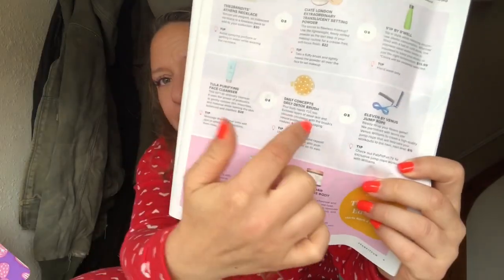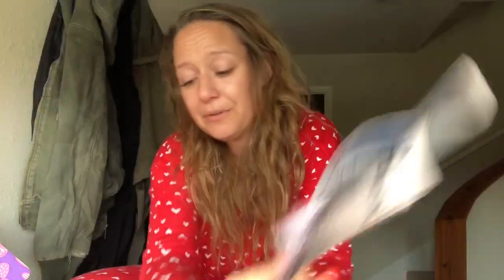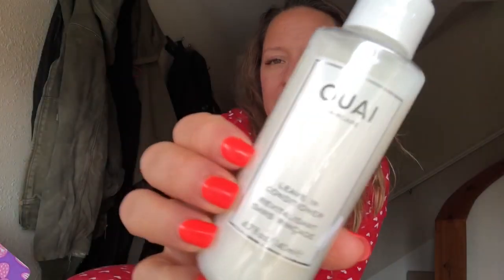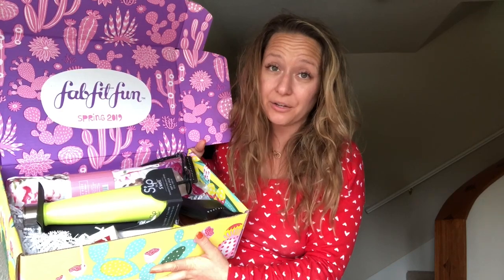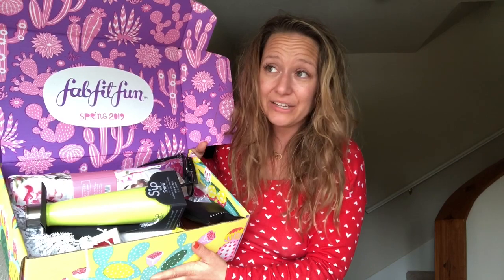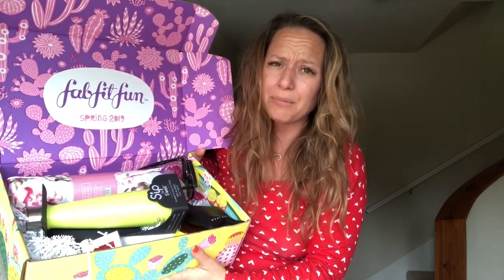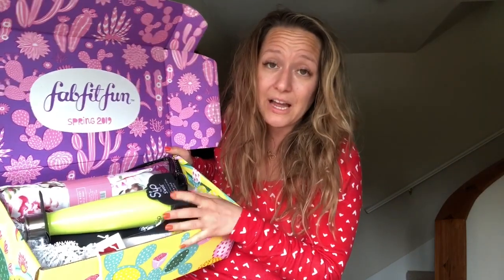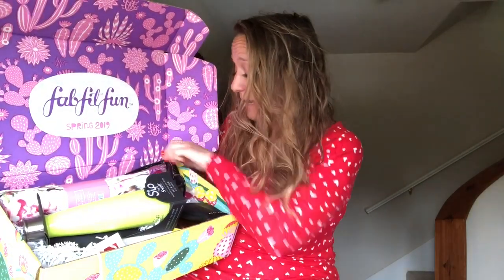FabFitFun Spring 2019 Unboxing | Subscription Box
I just got home from vacation and before unpacking my suitcases - I just had to dive into my Spring 2019 FabFitFun subscription!  Watch me inbox my new goodies!